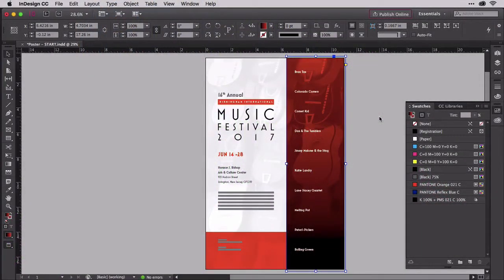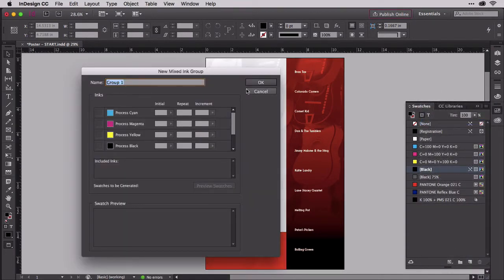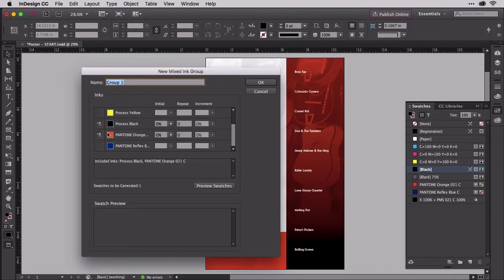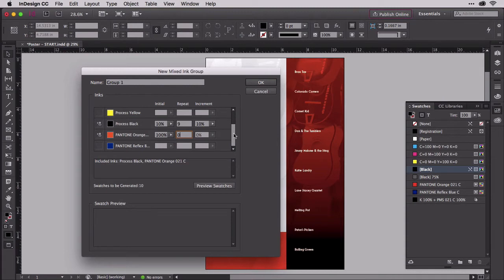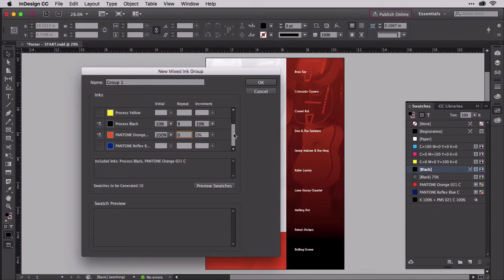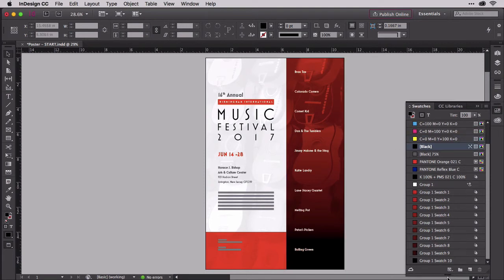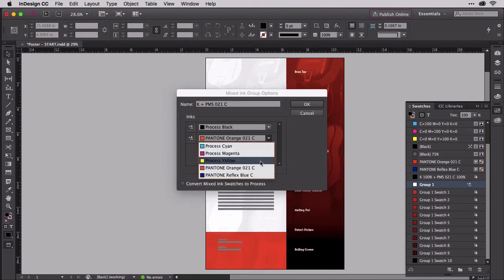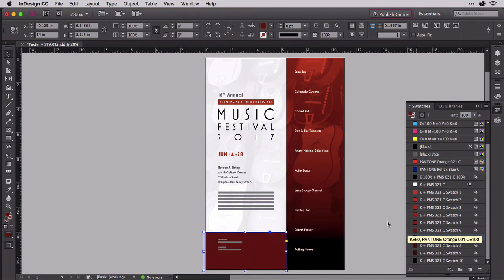Generating Shade Swatches (Color Stepped with Black) - InDesign Tip of the Week